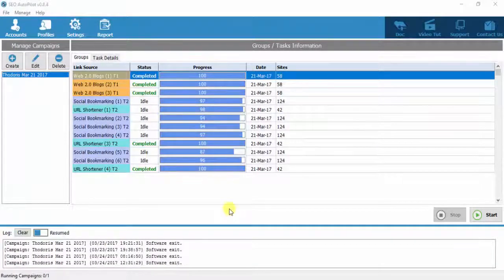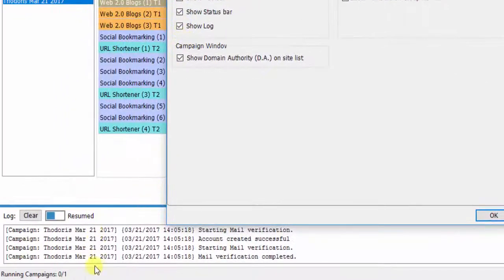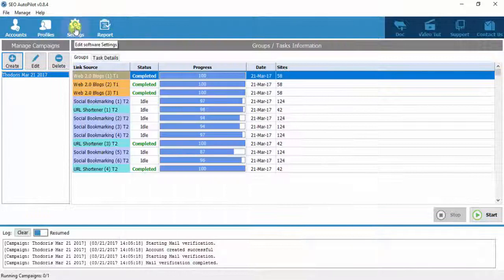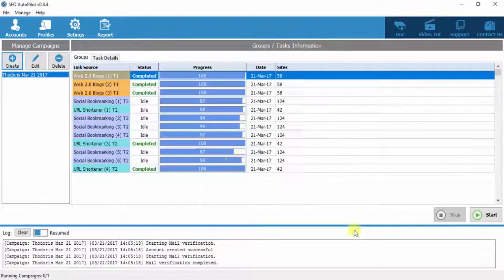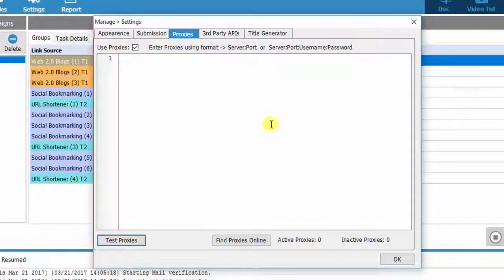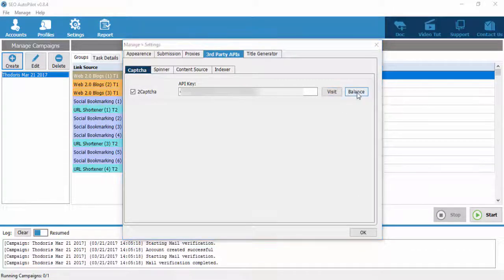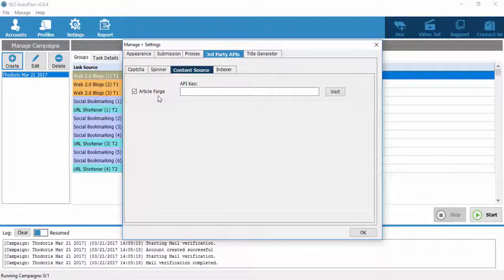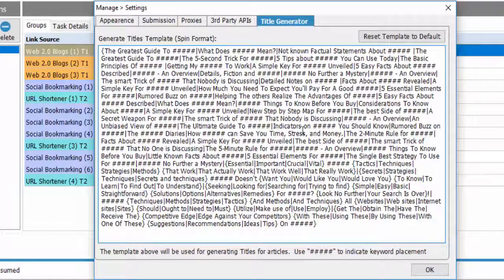Settings Overview - SEO Autopilot Software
Hello and welcome to another SEO Autopilot Software Video Tutorial. SEO Autopilot is the Best SEO Software ever created!

In this video we will present   “Settings” field.